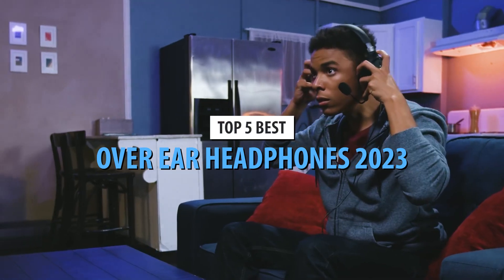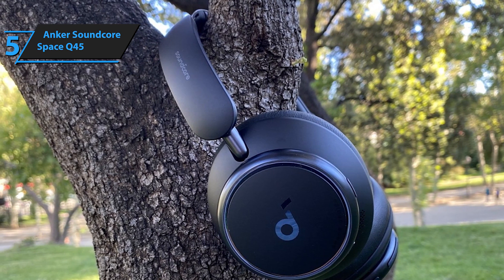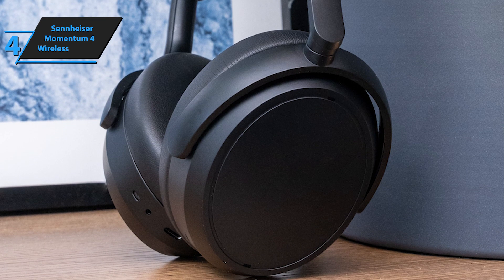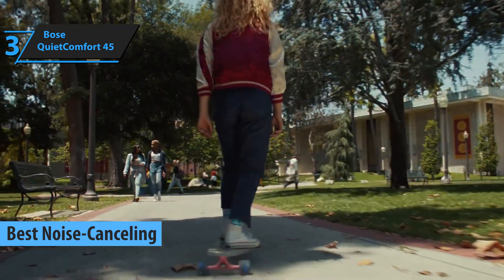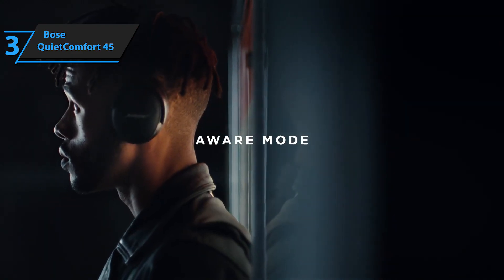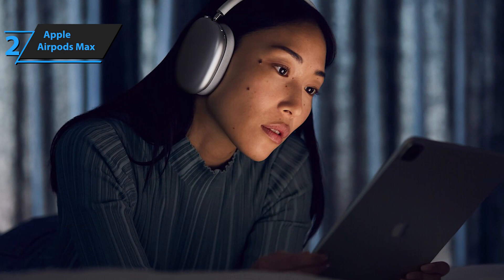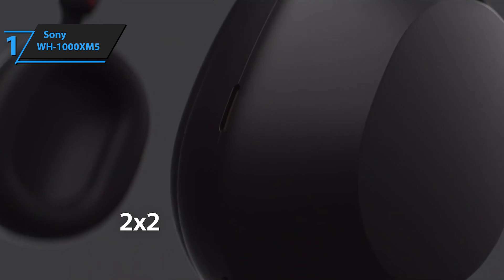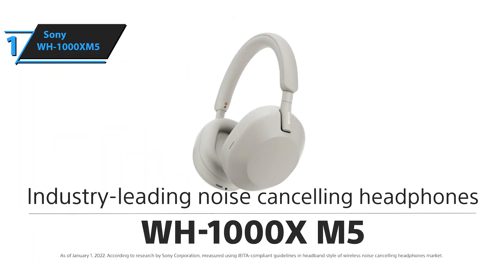Top 5 BEST Over Ear Headphones of (2023)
➜ Links to the best Over Ear Headphones 2023 we listed in this video:

►US Links◄
➜ 5. Anker Soundcore Space Q45 - 3oqYBYa
➜ 4. Sennheiser Momentum 4 Wireless - 41J61Ve
➜ 3. Bose QuietComfort 45 - 41GxruH
➜ 2. Apple Airpods Max - 41n10Sp
➜ 1. Sony WH-1000XM5 - 3mQUaWk
►UK Links◄
➜ 5. Anker Soundcore Space Q45 - 3AitjoU
➜ 4. Sennheiser Momentum 4 Wireless - 4208WJl
➜ 3. Bose QuietComfort 45 - 43Loimm
➜ 2. Apple Airpods Max - 3otE2uf
➜ 1. Sony WH-1000XM5 - 3AdWcTy
►CA Links◄
➜ 5. Anker Soundcore Space Q45 - 3AjM4bz
➜ 4. Sennheiser Momentum 4 Wireless - 41J78nS
➜ 3. Bose QuietComfort 45 - 3LepPu3
➜ 2. Apple Airpods Max - 3LdTNOR
➜ 1. Sony WH-1000XM5 - 3USHpqw

We have just laid out the top 5 best Over Ear Headphones 2023. In 5th place is the Anker Soundcore Space Q45, our pick for the best value over ear headphones. In 4th place is the Sennheiser Momentum 4 Wireless, our pick for the best sound over ear headphones. In 3rd place is the Bose QuietComfort 45, our pick for the best noise-canceling over ear headphones. In 2nd place is the Apple Airpods Max, our pick for the best Apple over ear headphones. In 1st place is the Sony WH-1000XM5, our pick for the best overall over ear headphones.